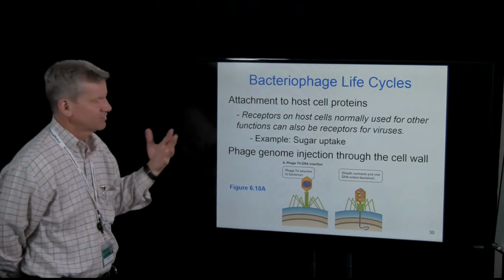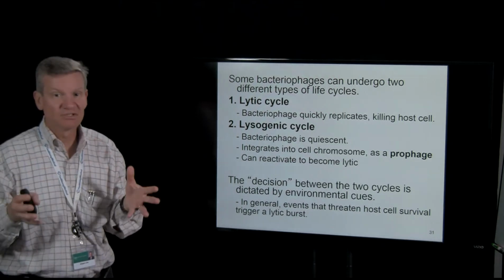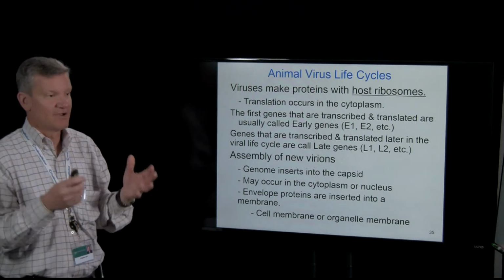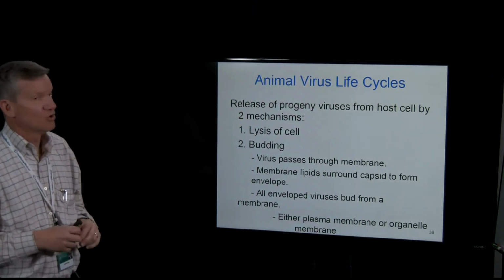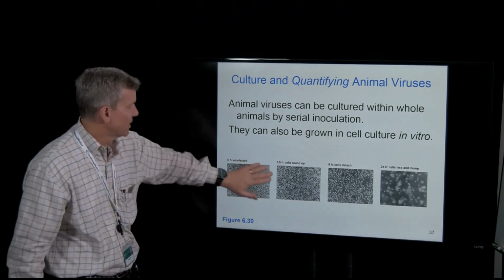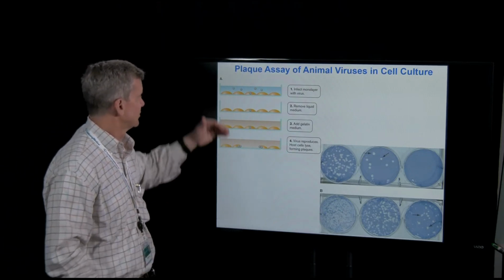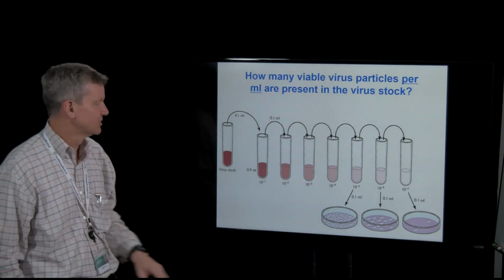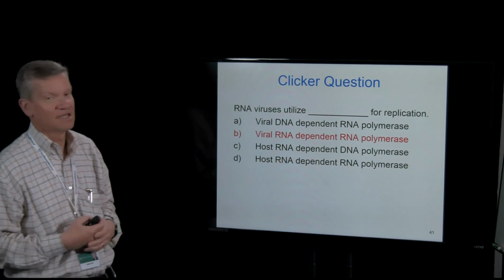Virol 1 3